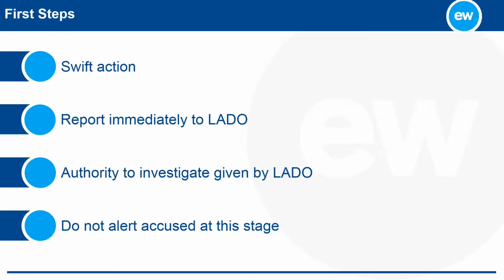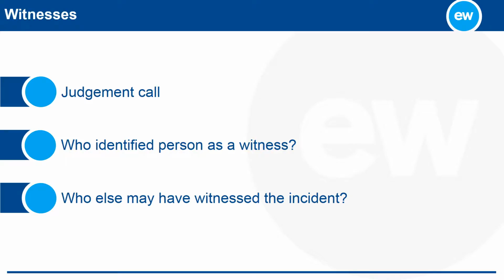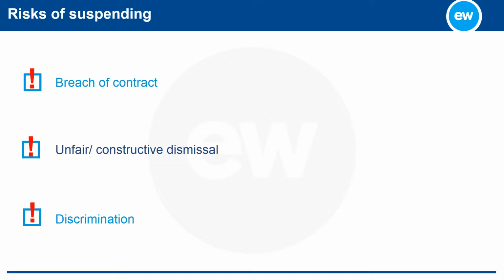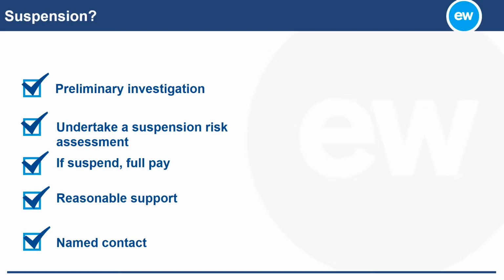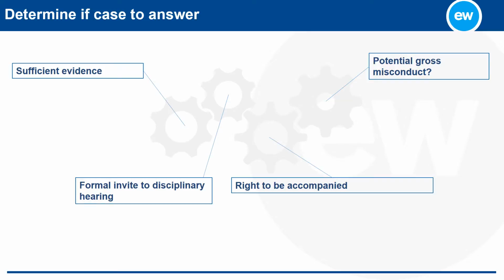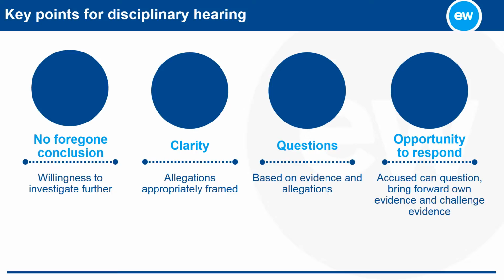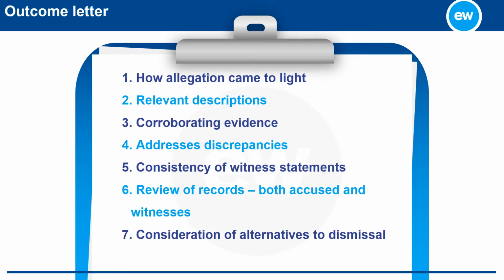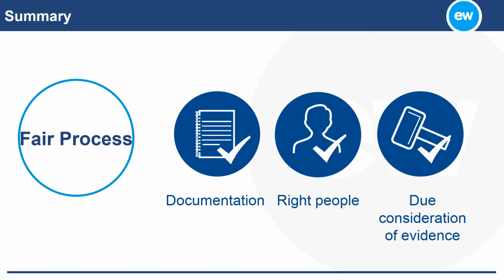How to investigate a safeguarding issue in school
What procedures should you follow to ensure a thorough and compliant investigation around safeguarding? Find out in this webinar from Heather, one of our education employment law specialists.